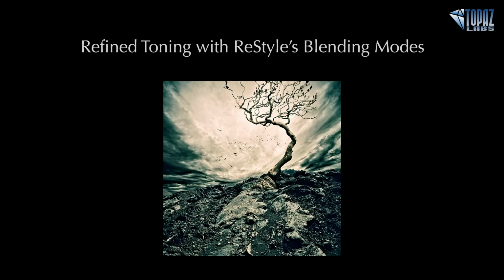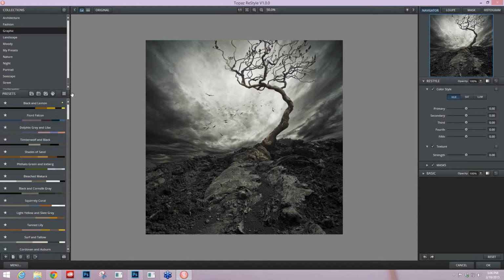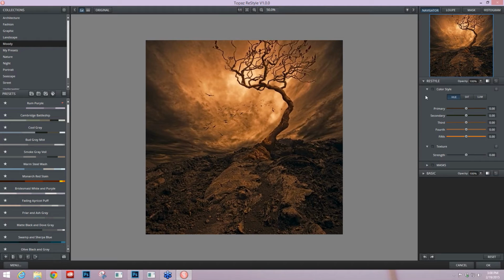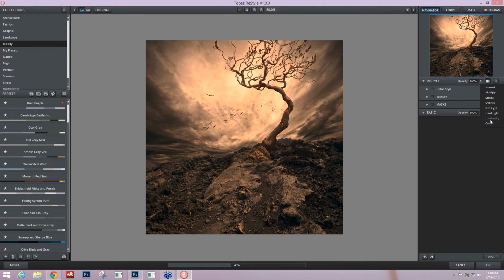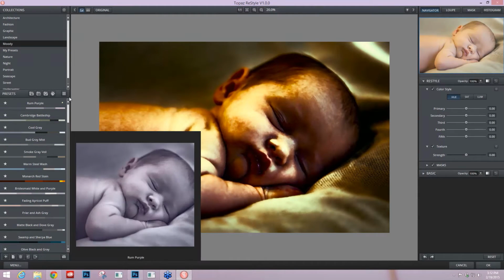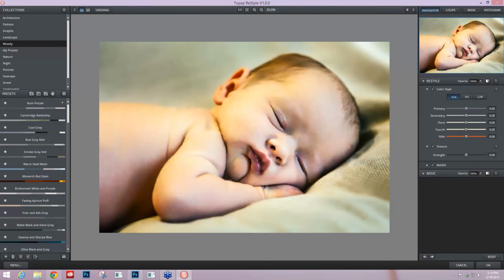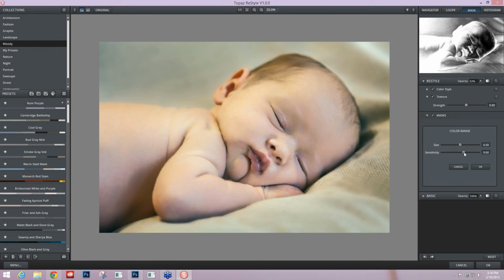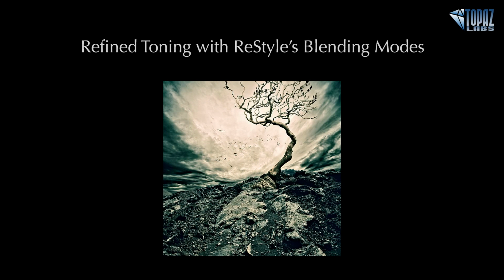Refined Toning with ReStyle's Blending Modes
Looking for a way to add refined and polished tone to your image? Join Nichole Paschal as she demonstrates how to achieve high-quality toning results in just a few steps using the multiple blending options in Topaz ReStyle.